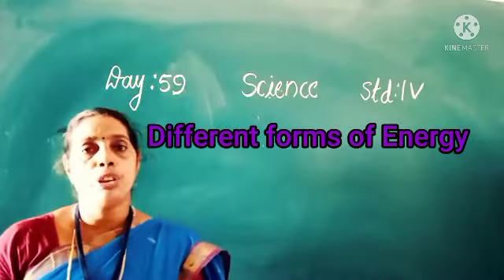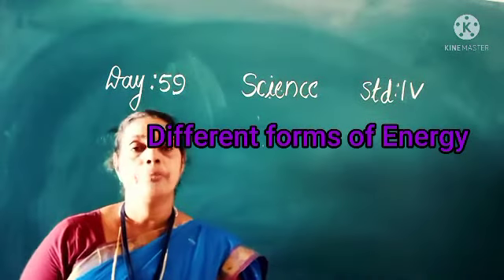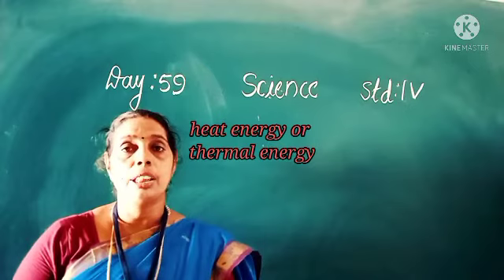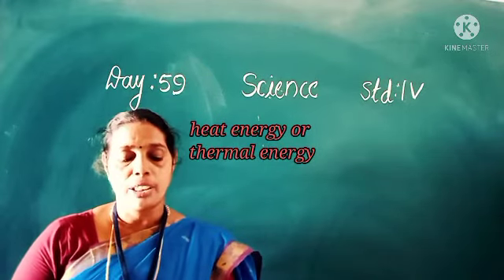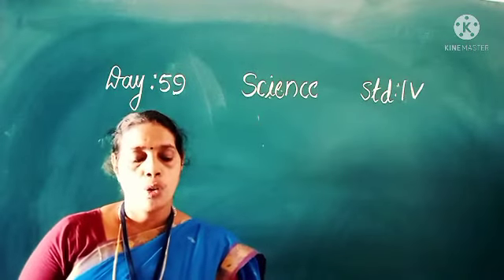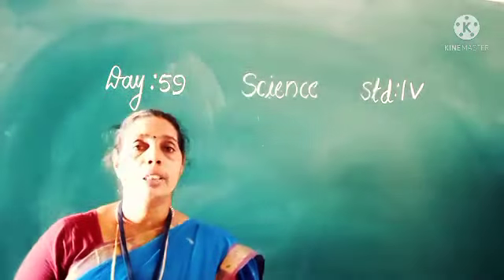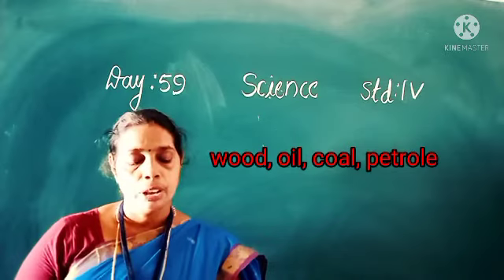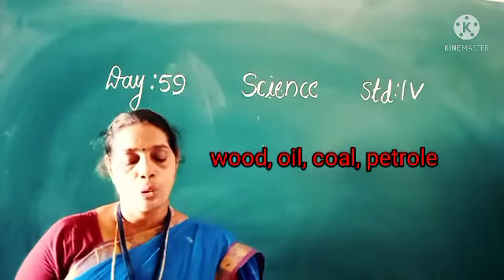DAY 59 SCIENCE CLASS IV